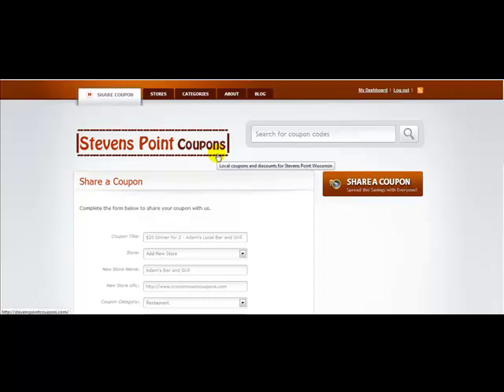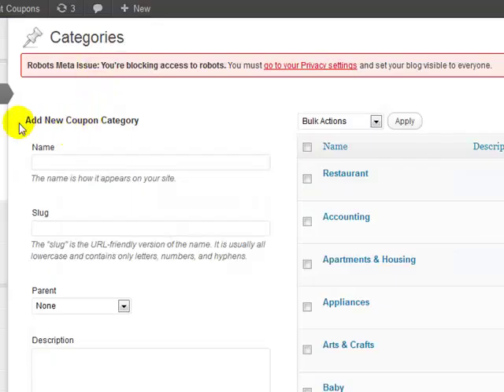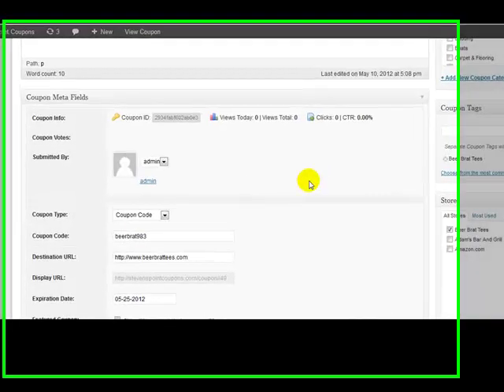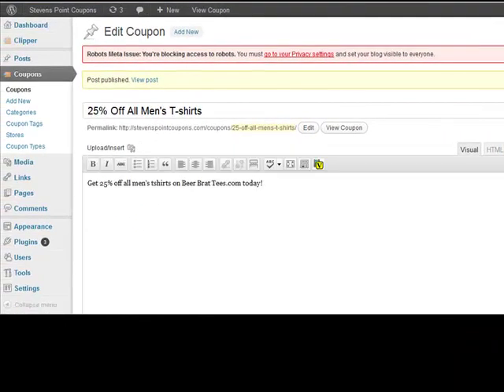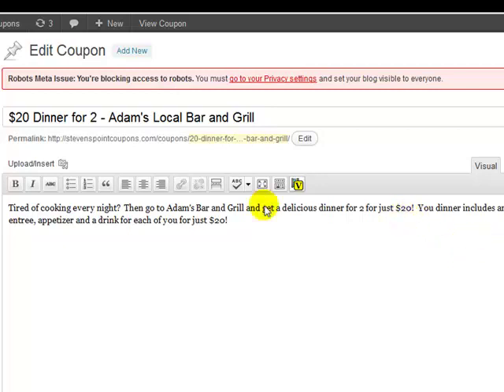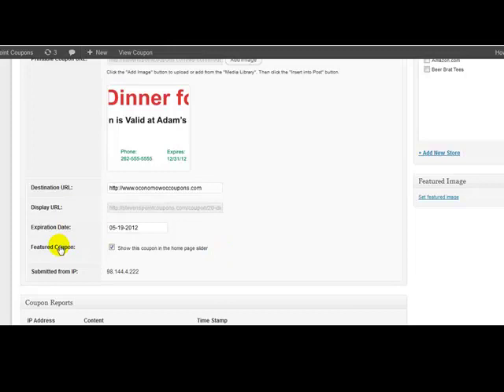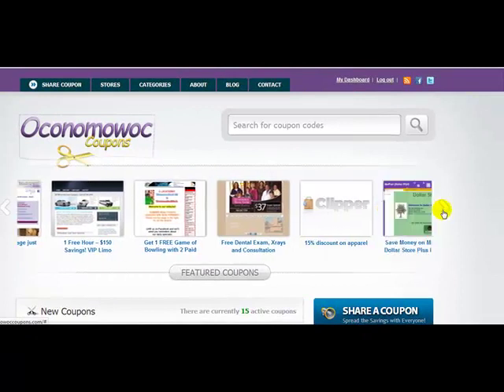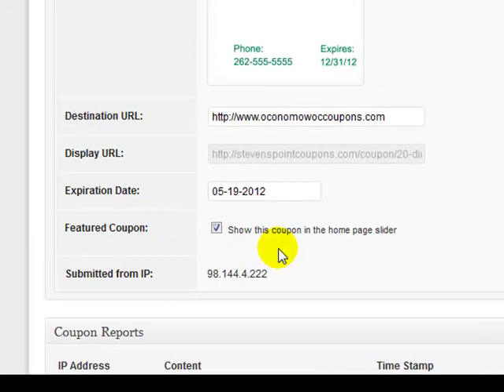Create WordPress Coupon Site - Clipper Featured Coupons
This is the final video in our series on how to create a WordPress Coupon site using the Clipper Theme.  In this video we show you how to control the Featured Coupons Slider.  As the administrator of the site, you have the option of making any coupon a Featured Coupon.  Featured coupons are a good way to monetize your Clipper Coupon site.

If you have any questions regarding the Clipper theme that have not been covered in this Clipper Theme tutorial video series, please contact me via our website UploadWp.com and we'll make a tutorial video that answers your question.  Thanks - Adam